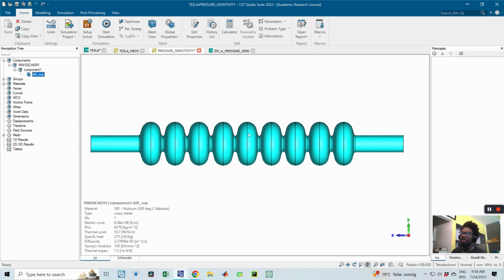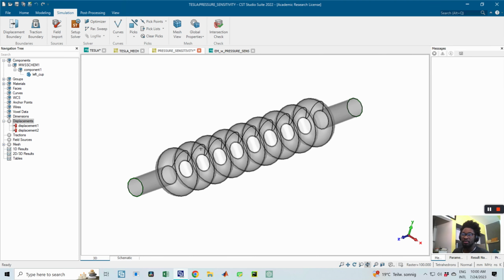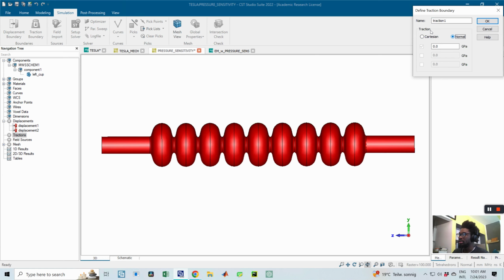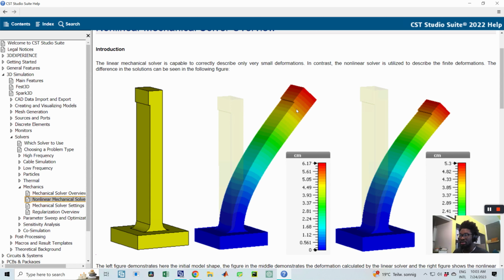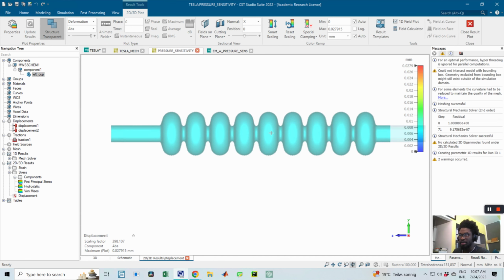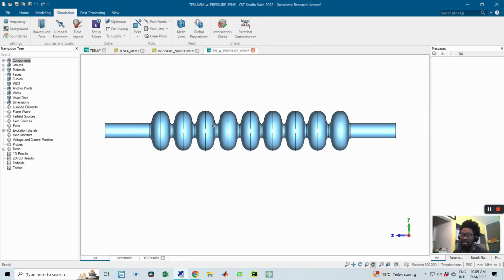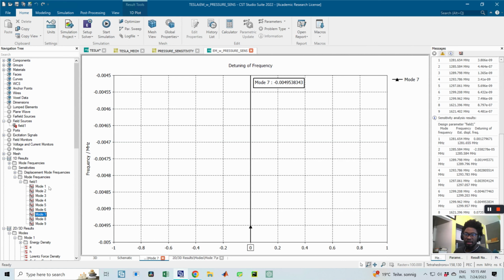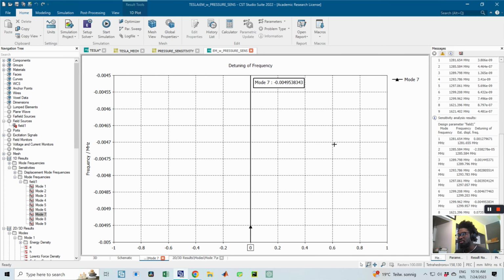Pressure sensitivity calculation for TESLA cavity using CST Studio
Superconducting accelerating cavities are enclosed within helium-filled cryomodules. The cavity's interior is maintained at a vacuum level, while the surrounding helium operates at a different pressure. This pressure difference creates a pressure differential that the cavity walls must withstand. The variations in helium pressure can cause slight displacements in the cavity walls, leading to changes in its resonance frequency [1].

In a previous video the Lorentz force detuning of the TESLA cavity [1][2] was calculated using CST Studio. In this video, the pressure sensitivity of the cavity is calculated for a 2.5 mm thick niobium wall.

[1] B. Aune et al, Superconducting TESLA cavities, Physical Review Special Topics - Accelerators and Beams, Volume 3, 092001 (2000).
[2] Valey Shemelin, Optimal choice of cell geometry for a multicell superconducting cavity, Physics Review Special Topics – Accelerators and Beams